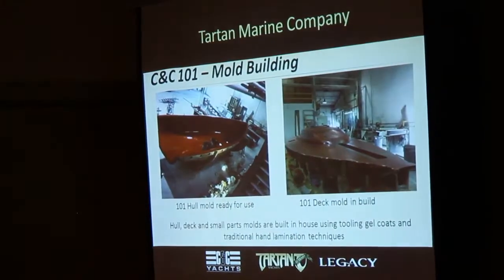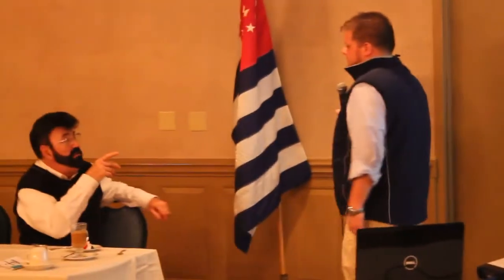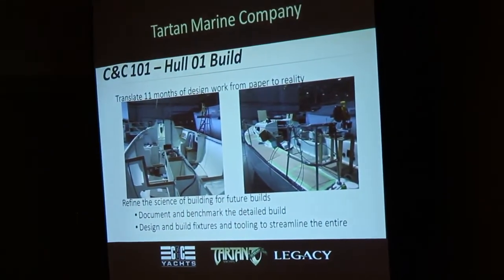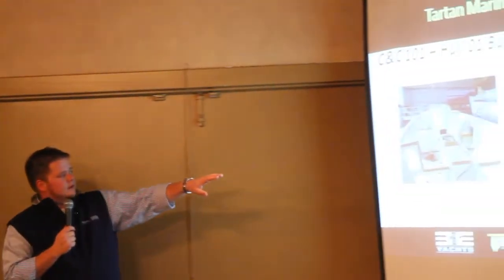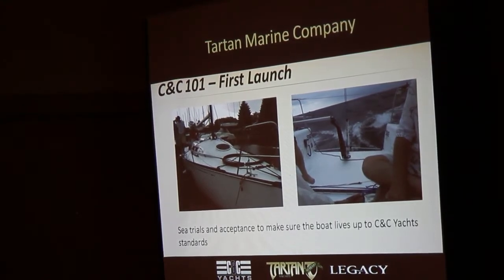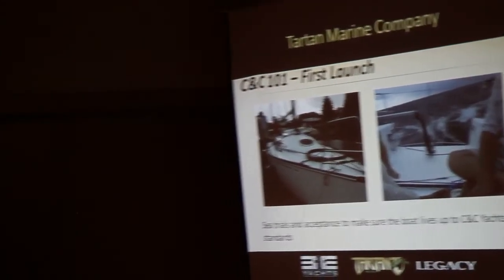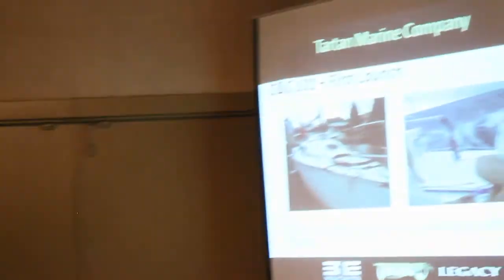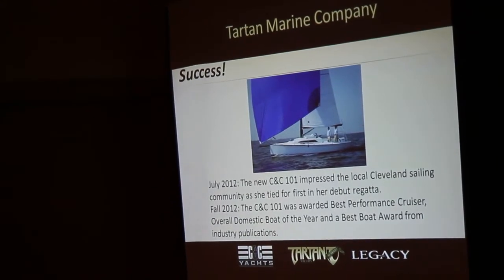Akron Power Squadron hosts Tom McNeill - Part Two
Tom McNeill, Design Engineer for Tartan and C&C yachts, and Lead Designer for the new C&C 101, spoke at Akron Sail and Power Squadron's dinner meeting on April 4, 2013.

The C&C 101 sailboat was judged "Domestic Boat of the Year" and "Best Performance Cruiser, 30 to 39 Feet" by the Editors of Cruising World Magazine. "The C&C 101 is a true dual-purpose boat that will excel as a club racer and an inshore cruiser," said Boat of the Year director and Cruising World senior editor Herb McCormick.

The C&C 101 is built in Fairport Harbor, Ohio by Tartan-C&C Yachts and is now racking up awards both for design and on the racing circuit. Born and raised in the Cleveland area, McNeill has deep roots in the Cleveland and Lake Erie sailing community. Attendees will learn how his design along with advanced materials and manufacturing systems came together to yield this exciting new sailboat.